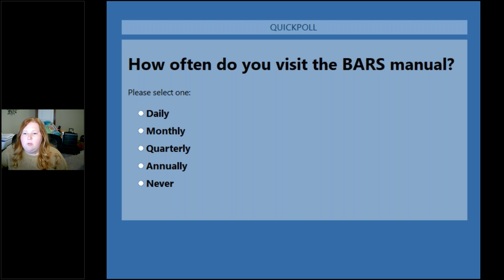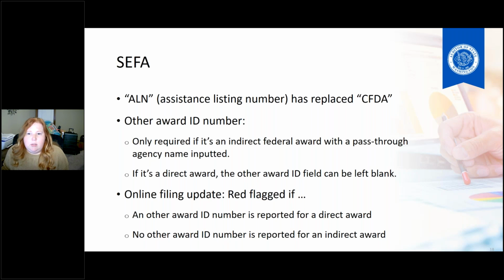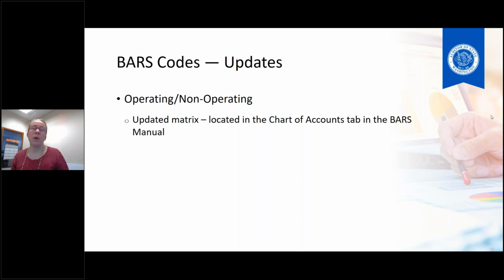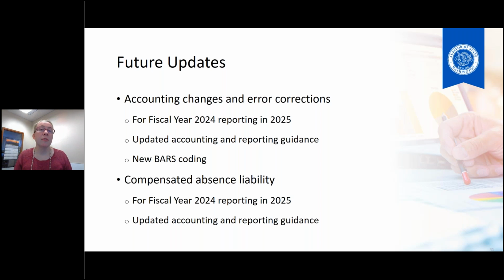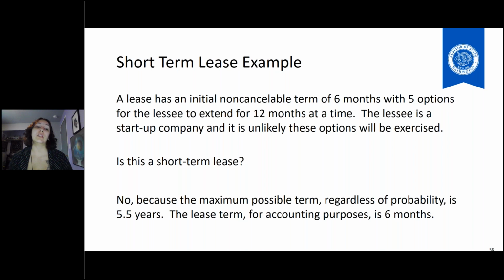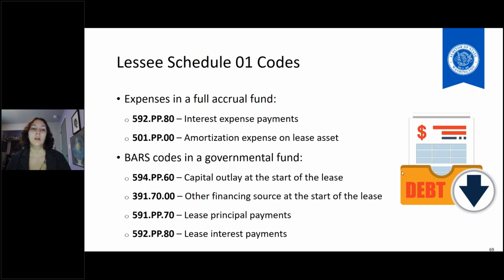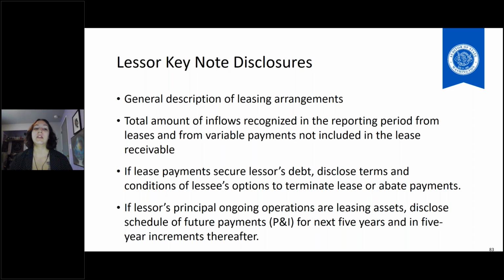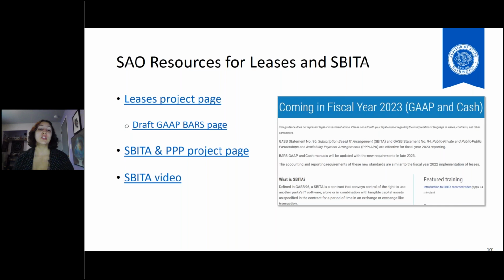2022 BARS Update - GAAP Basis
2022 BARS Update webinar recording from October 2022.This 100 minute recording with SAO's Local Government Support Team provides updates on the changes coming to the GAAP BARS Manual in December 2022, including important accounting and reporting updates that effect GAAP governments, annual report filing changes, and more. The second half of the recording will provide training on the leases changes that are effective for fiscal year 2022 accounting and reporting.